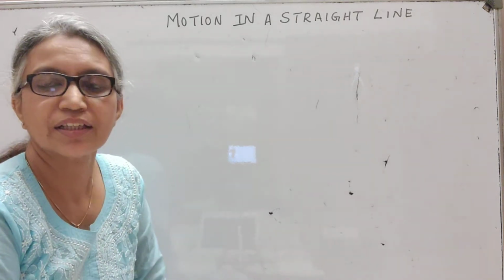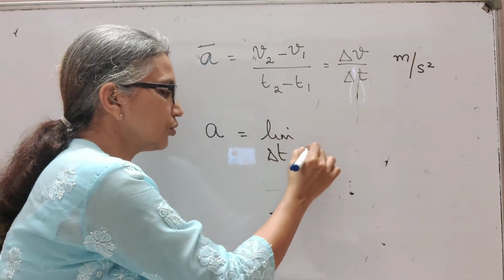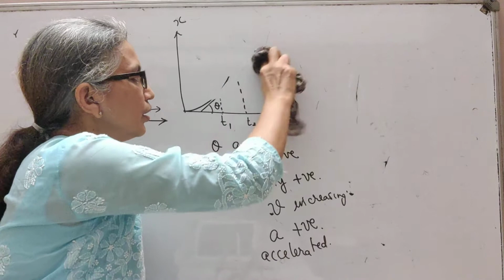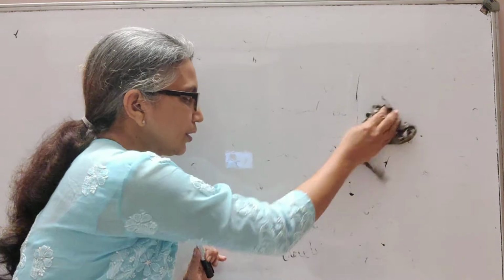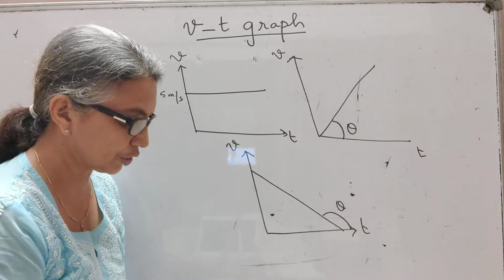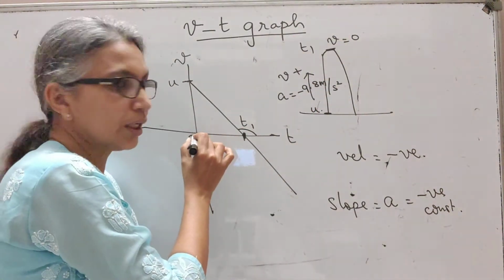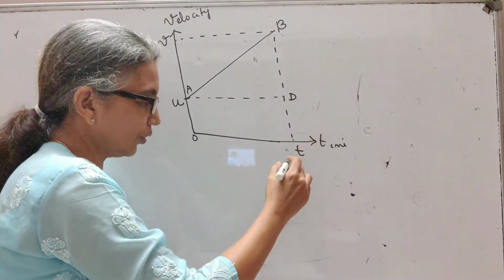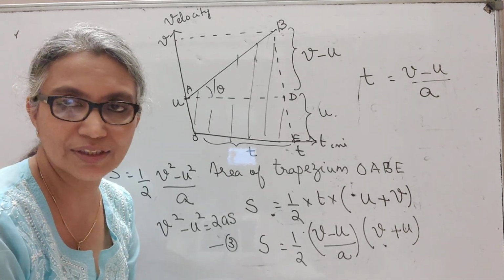Physics class 11- Motion in a straight line - Part 2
Motion in a straight line part 2